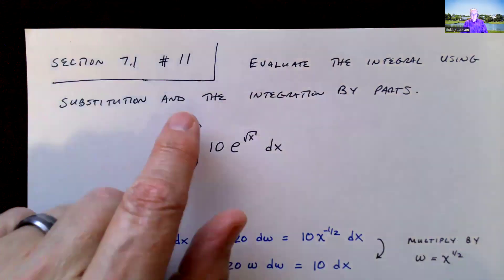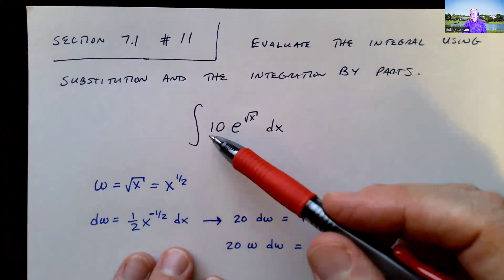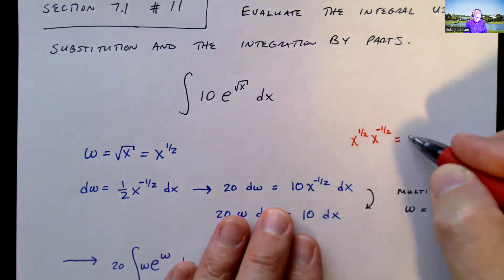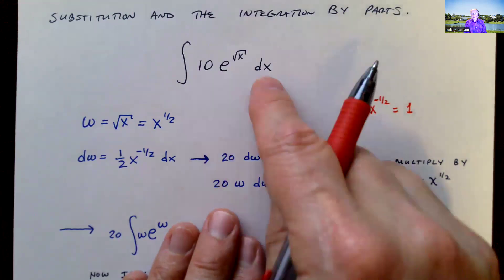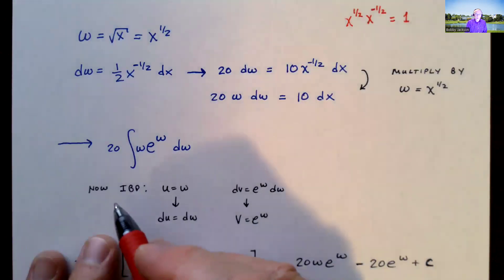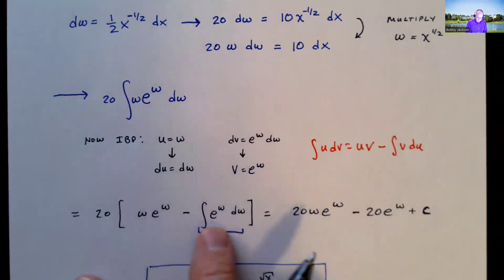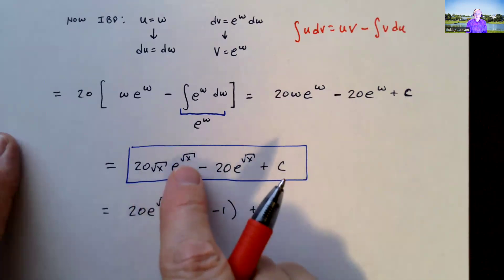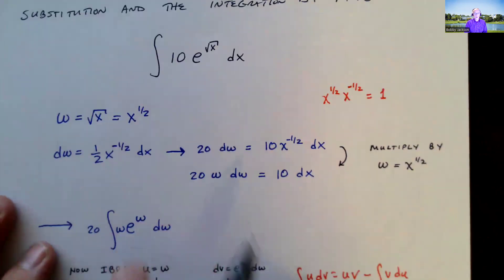Achieve Section 7.1 Number 11